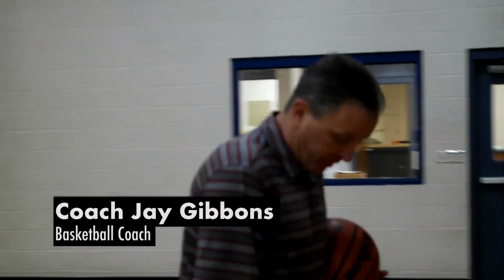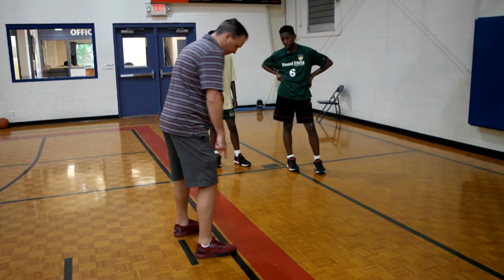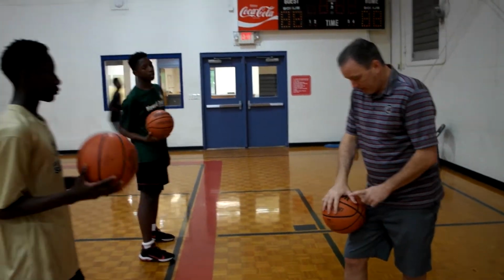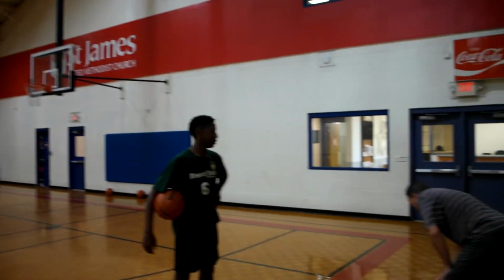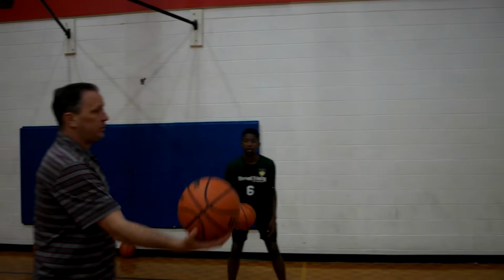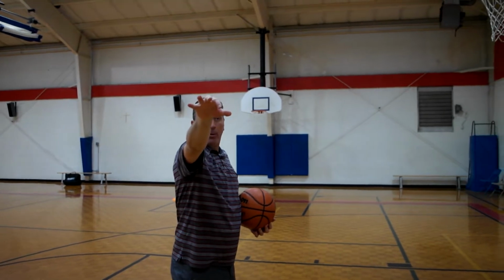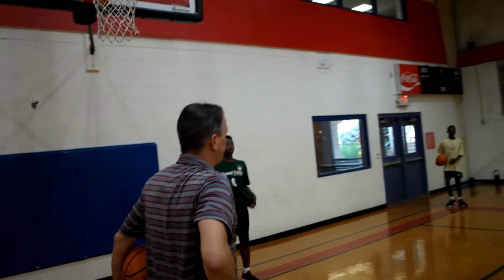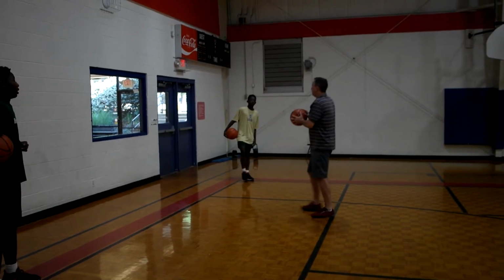Shooting Form | Basketball Technique with Coach Jay Gibbons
On this episode of Coach Jay Gibbons walks us through the proper shooting form that players need to have to ensure accuracy.

Equipment:

Camera (Samsung NX1000)

SD Card (SanDisk 128GB Extreme PRO)